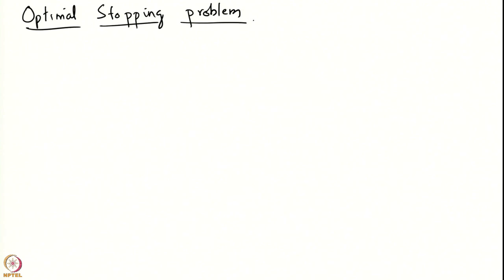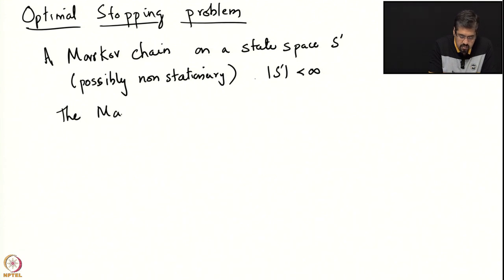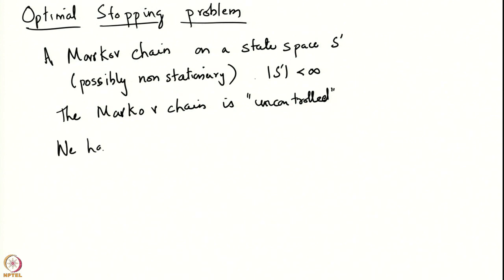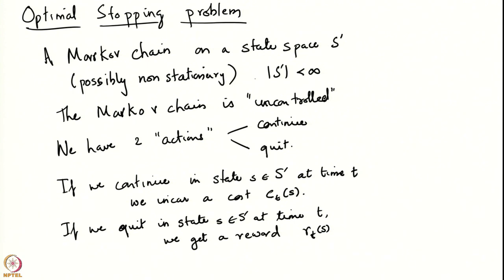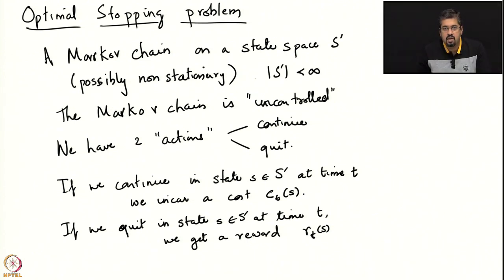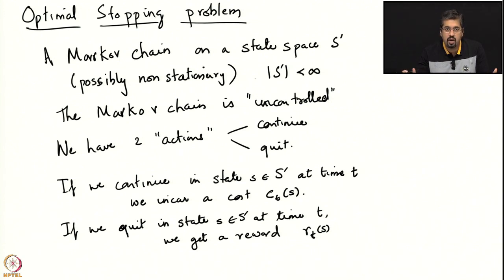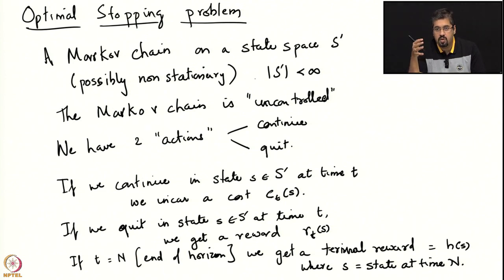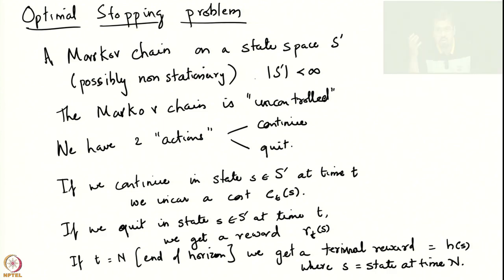Week 4 - Lecture 20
Lecture 20 : Optimal Stopping Problem